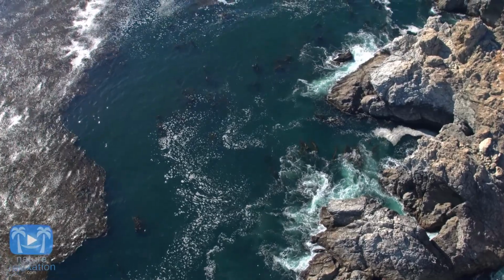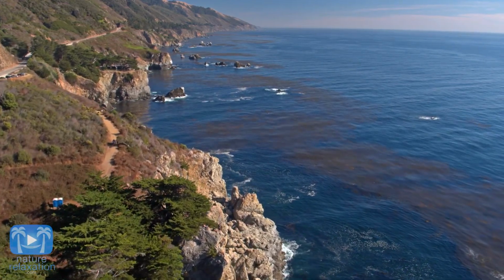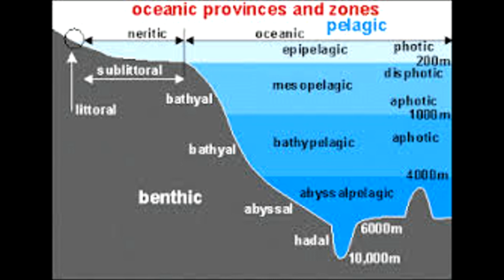aquatics final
hi